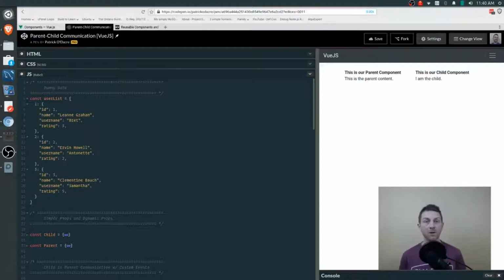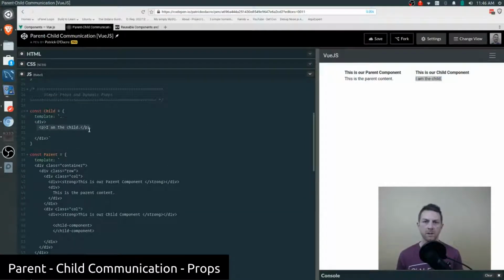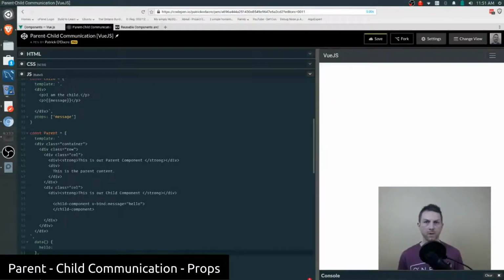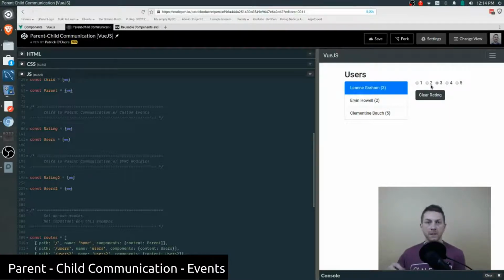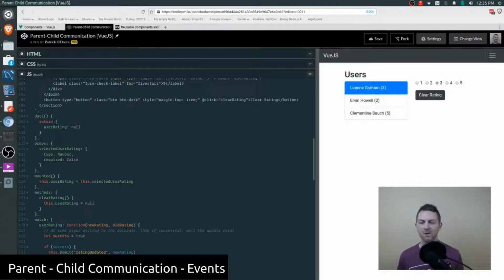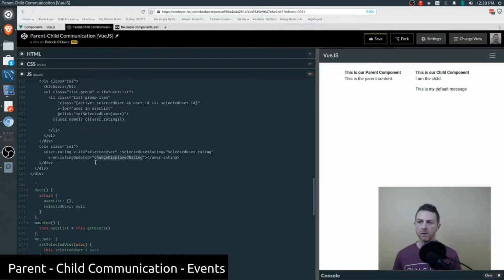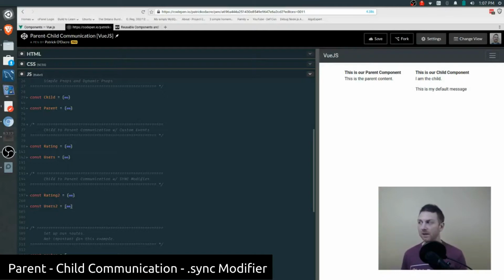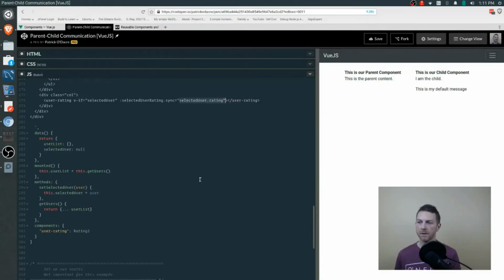Vue JS Tutorial - Props, Events, Sync Modifier [ Component Communication - Part 1 ] (2018)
Learn about passing data between VueJS Components.

Let's look at transmitting data between parent and child components using Props, Custom Events and the .sync Modifier (links below).

In following videos, we'll send data between sibling components, and then finally unrelated components.

## Important Links